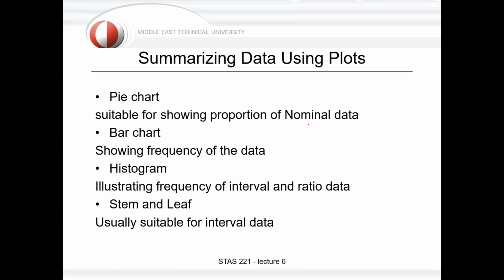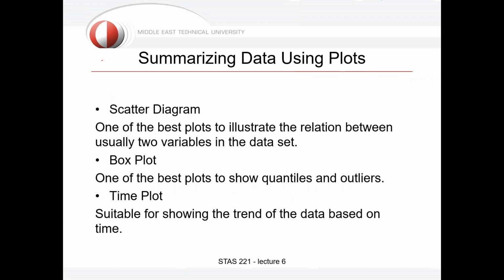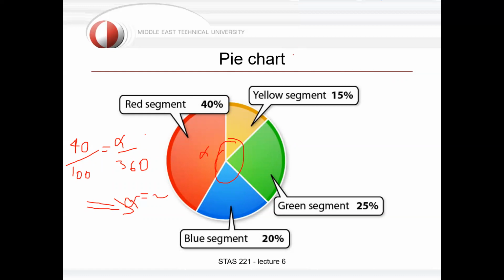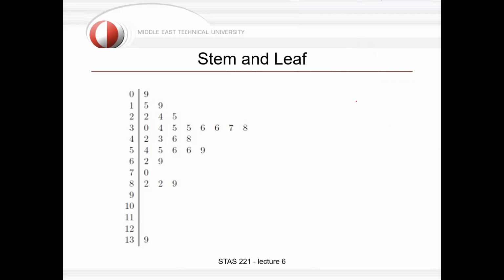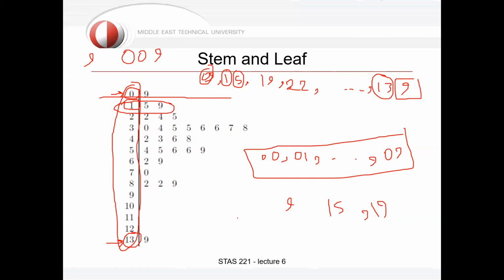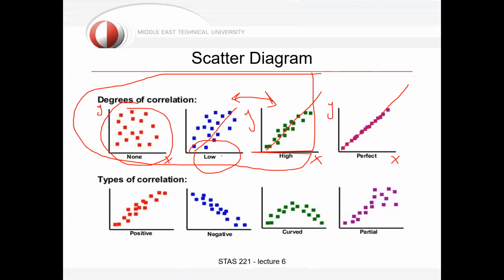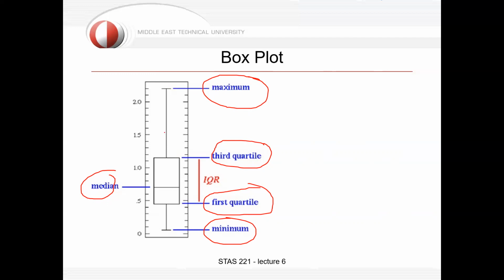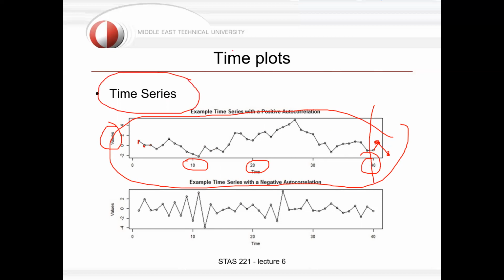Summarizing data using plots